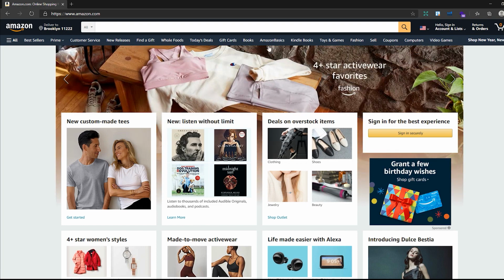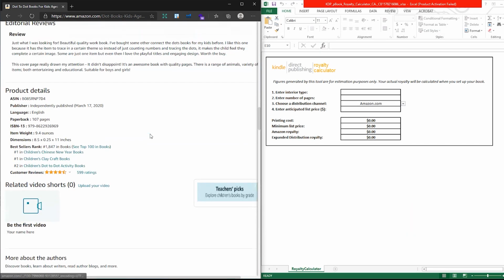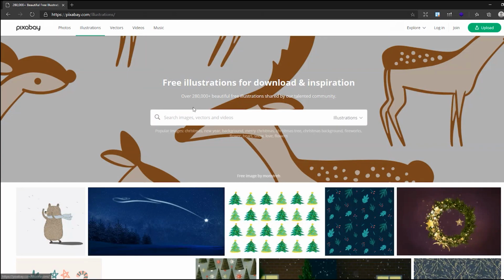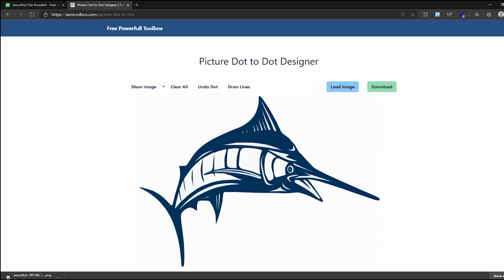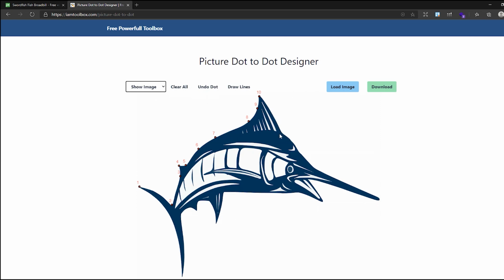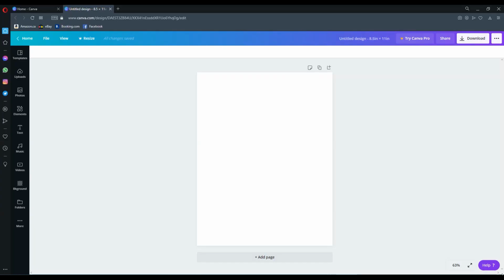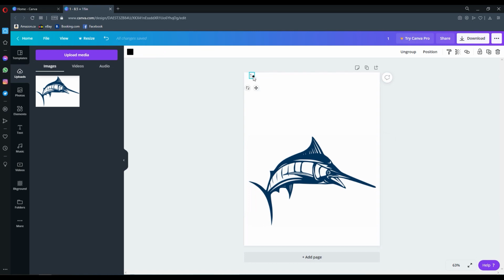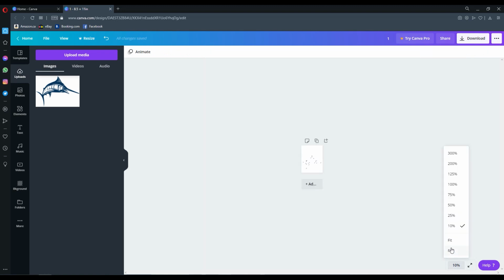How to Make Dot to Dot Activity Book for Amazon KDP With Free Software and Earn 20000$ Per Month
One of the best types of Amazon KDP kids activity books that sell very well on Amazon is a dot to dot activity books, in this video, I will show you a couple of easy ways that you create this kind of book with free and paid tools fast, also I will give you 5 most popular keywords that you can use for this types of the activity book.

🚩If you are new to my channel, My goal is to teach you how to make money from Amazon KDP and other sources of print on demand. We will go over all the tips and tricks that will help you to be successful and make a passive income. If you are interested in these types of videos subscribe to my channel and hit the notification bell to receive a notification as soon as I publish new videos of this series.

Keep in mind that I link these companies and their products because of their quality and not because of the commission I receive from your purchases. Thank you for your support! The decision is yours, and whether or not you decide to buy something is completely up to you.